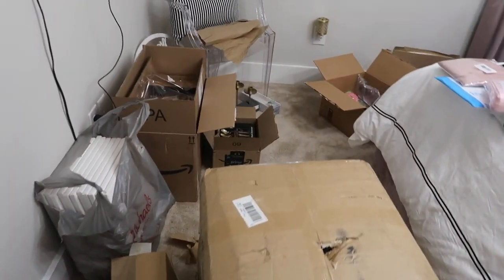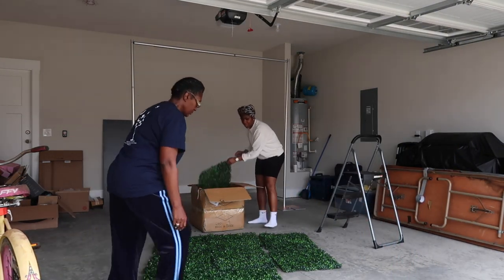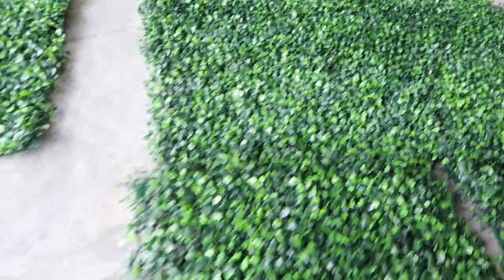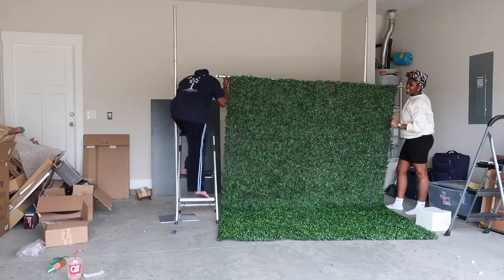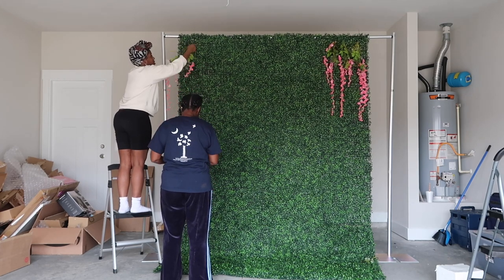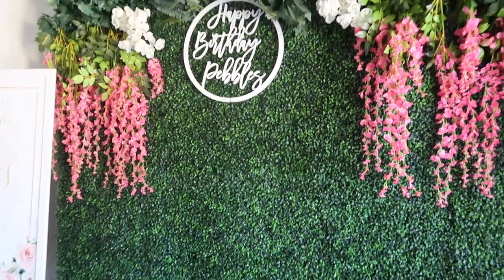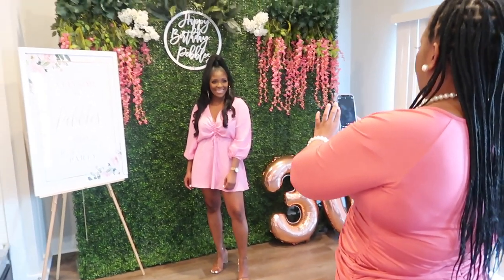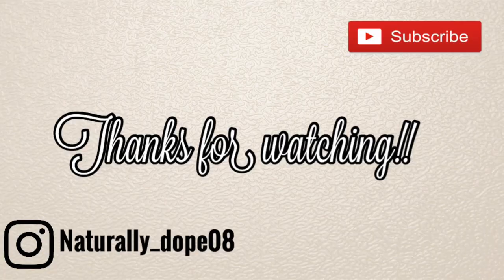BOXWOOD HEDGE BACKDROP | SET UP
Hey loves!! So today I’m showing you how I set up my boxwood greenery photo backdrop for my 30th birthday party!

Hanging flower garland

Boxwood Greenery

Pipe and drape